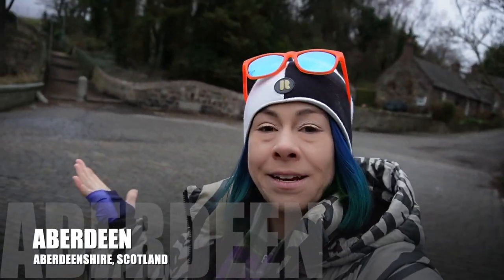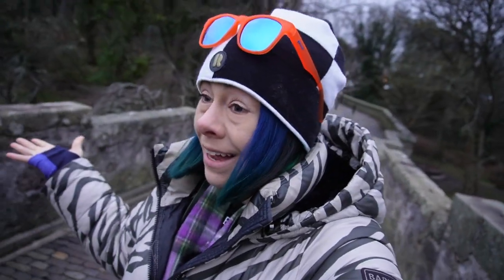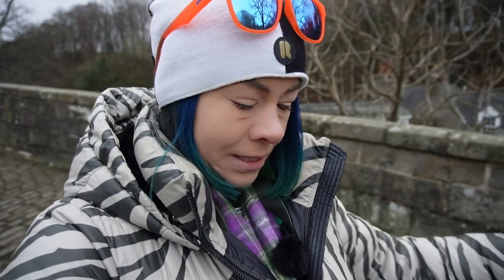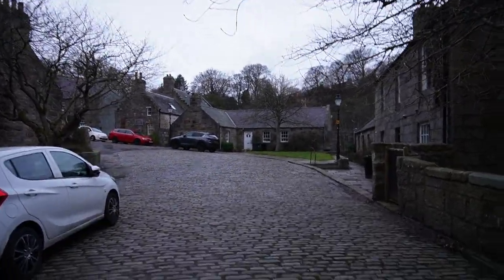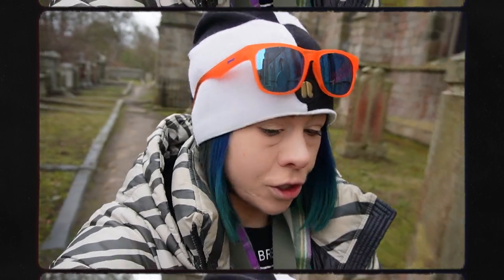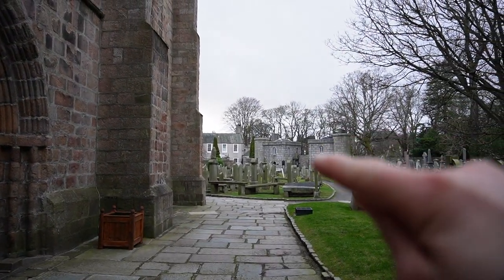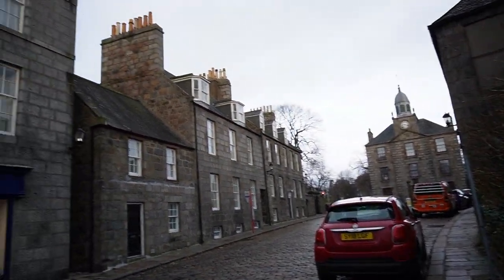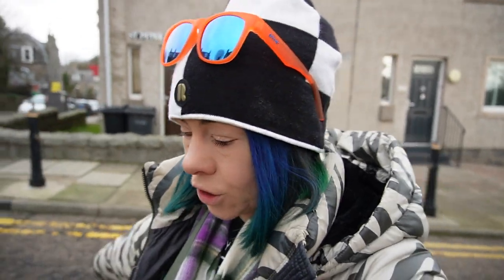Scotland is the best! Dunnottar Castle & Stone Circles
today we go explore the amazing coastal region of aberdeenshire and a bit further south. see aberdeenshire is known for having the MOST standing stone circles in all of britian. so of course we have to go on an EPIC trip to find this - but first we have to see the oldest structure in the UK, explore some of the coolest buildings i've seen, and of course - visit the MOST photographed castle is well...maybe the entire world.

this day is pretty epic as we cover a bunch of history of scotland and a very cool and energised tl/dr of scottish history.

my favourite is the end though :D whoever you are - thank you so much for sharing your beautiful garden decoration with me! it was the most amazing structure i've seen.